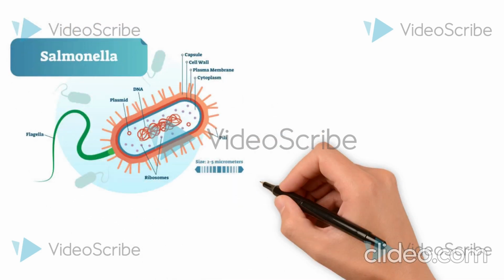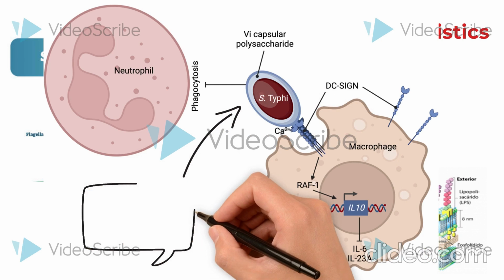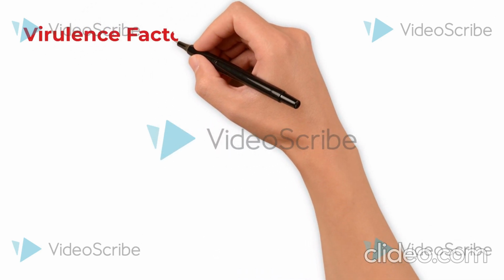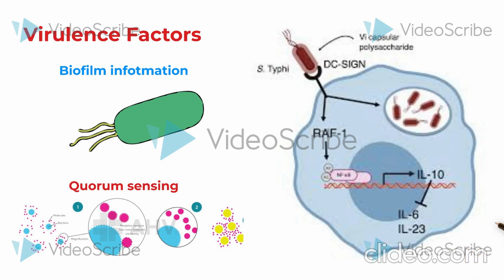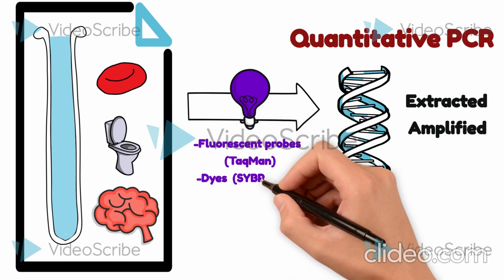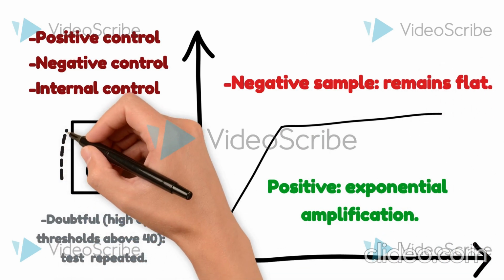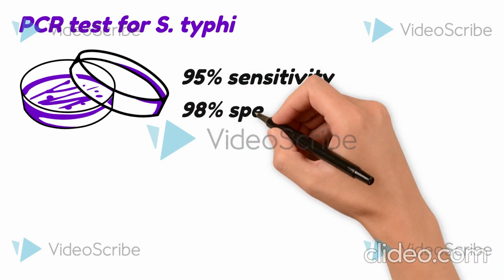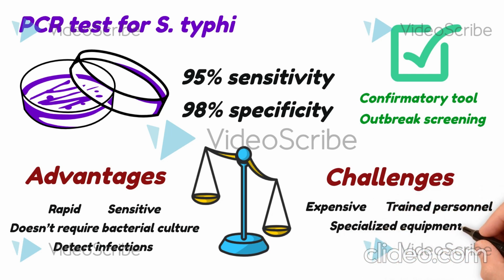Team 1 Salmonella typhi Real time PCR